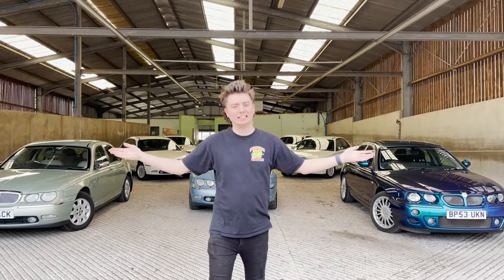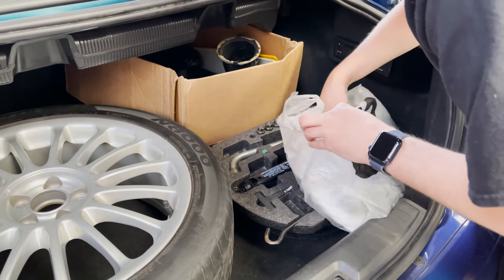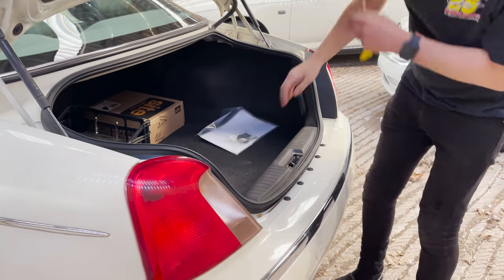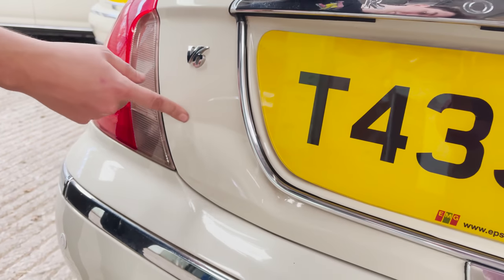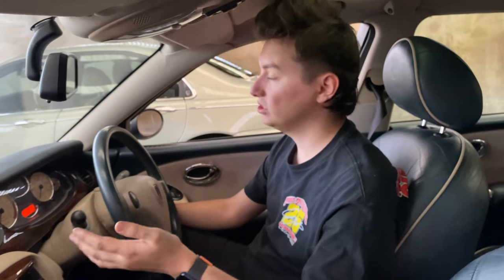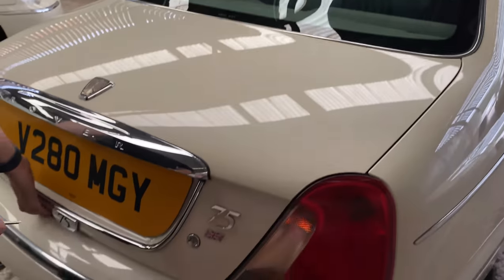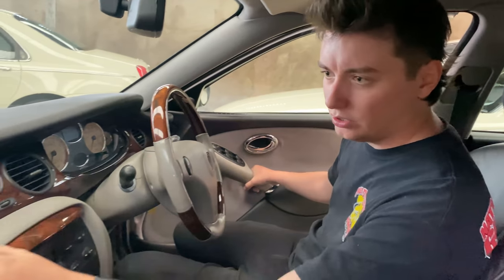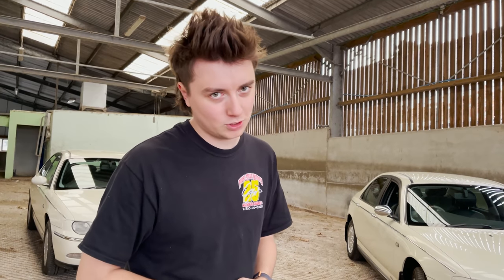The ULTIMATE Rover 75 Collection Tour - In-depth - Launch Car, PPD, MG ZT V8 and More!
In this video we tour an amazing Rover collection including a lot of Old English White Rover 75s and an MG ZT 260 V8, I give a brief overview of each car and react to this amazing collection plus there is also an additional Rover 75 Dealer Launch car which is also very special. These Rovers are very well kept and are stored in a barn, some of which including the T reg were essentially drive/barn finds which Glen and previous owners have fixed.

0:00 - Intro
0:27 - MG ZT V8 Sally
8:00 - Rover 75 Y Reg OEW George
15:02  - Rover 75 W Reg Jack
20:37 - Rover 75 T Reg OEW Ronald
25:20 - Rover 75 Launch Car Tilley
30:50 - Rover 75 V Reg OEW Maggy
36:12 Rover 75  W Reg OEW Bridey
41:02 Rover 75 V Reg OEW Barry
45:05 Rover 75 51 Reg OEW Pearl
49:40 Outro